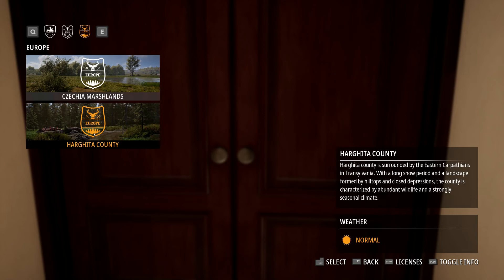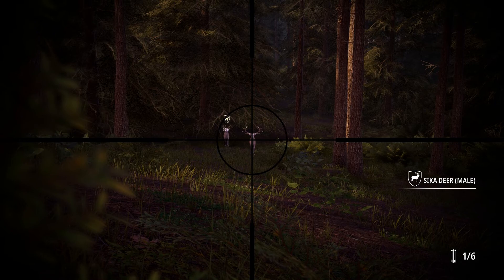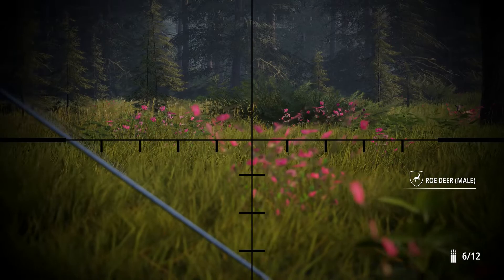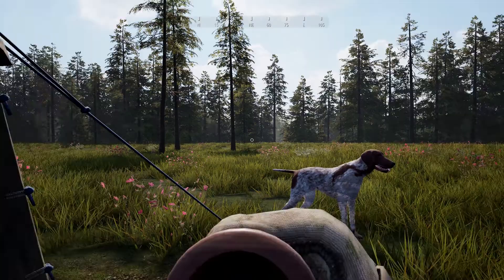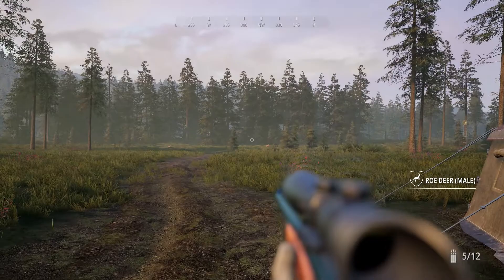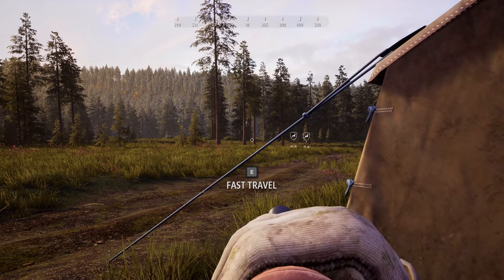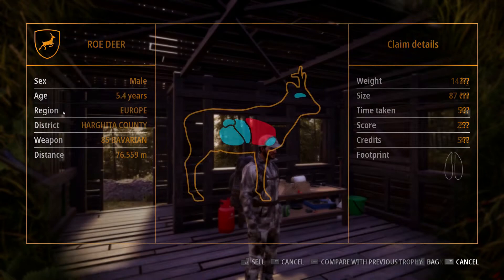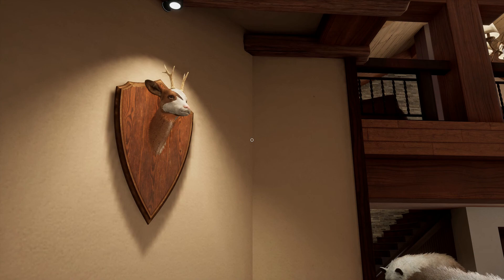Basic Guide To Find Legendary Animals - Hunting Simulator 2 [PC]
Quick guide with basic info and strategies I use to find legendary animals in Hunting Simulator 2.

Game description from Neopica:

It's open season!
In stunning natural environments, choose your gear from the best official weapons and accessories and set off with your dog in search of a variety of animal species in this hunting simulation.

Kit yourself out with over 160 weapons, accessories and clothing items from the best brands, including Browning, Winchester, Bushnell, Kryptek and Verney-Carron.

Hunt animals with realistic behaviors and advanced artificial intelligence.

Use your hunting dog to track your prey. Labrador Retriever, German Shorthaired Pointer and Beagle, each dog has its specific hunting attributes.